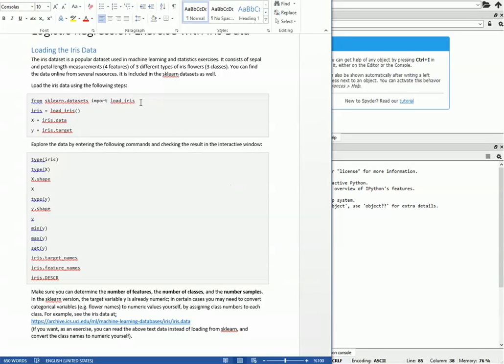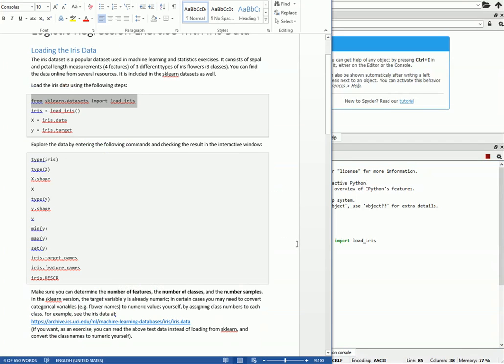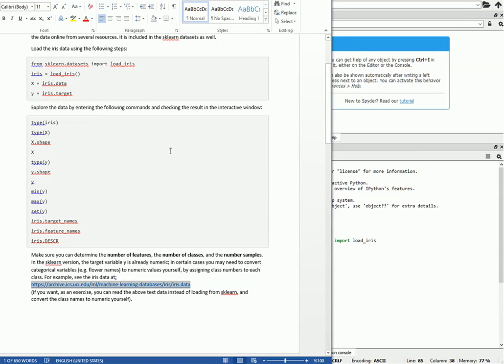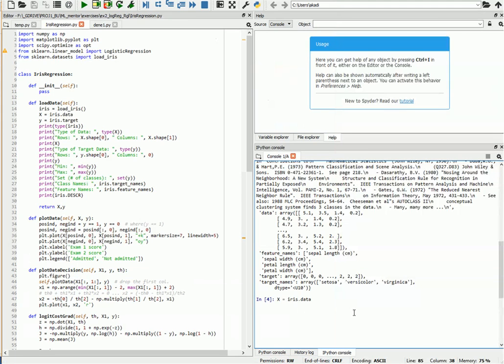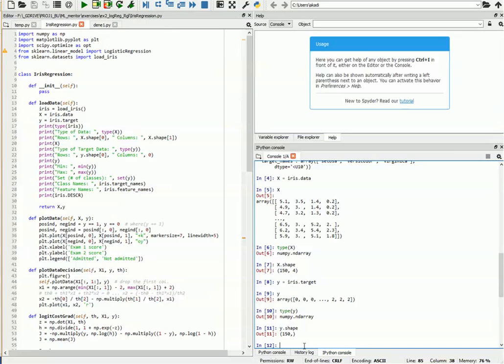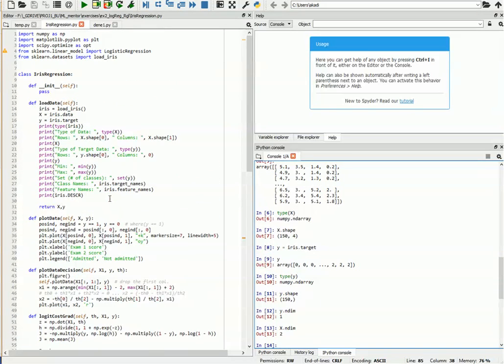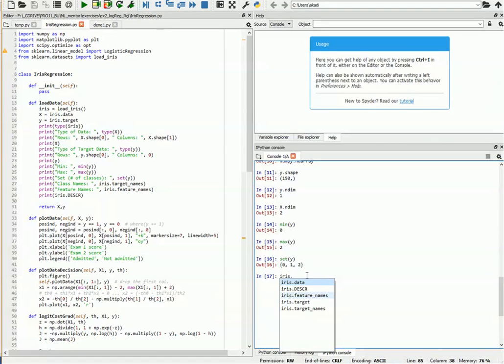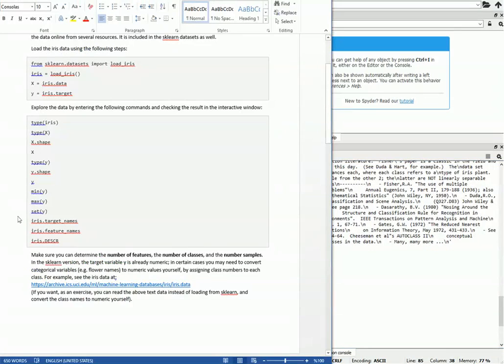iris example 1. loading data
Load the iris data from sklearn; explore X, y, and other fields.
y is a 1D array, which is an important technical detail in numpy (see 4:28 ).